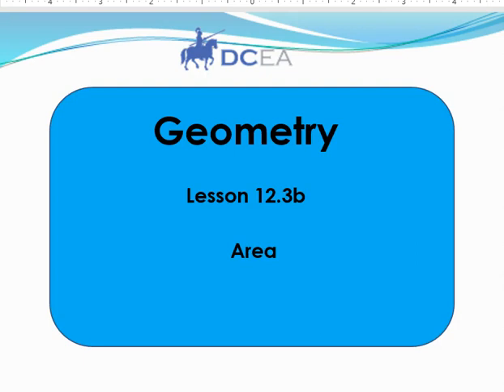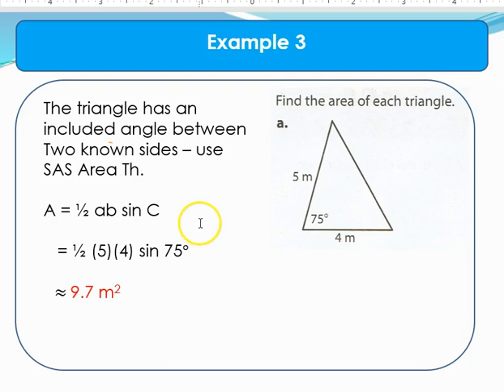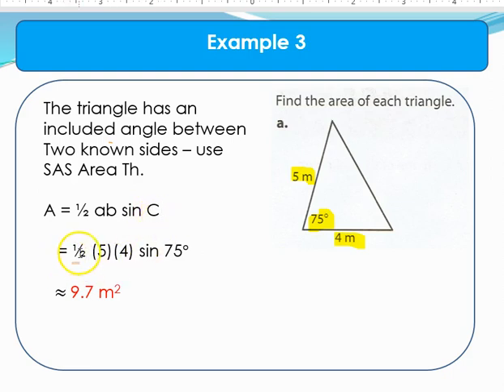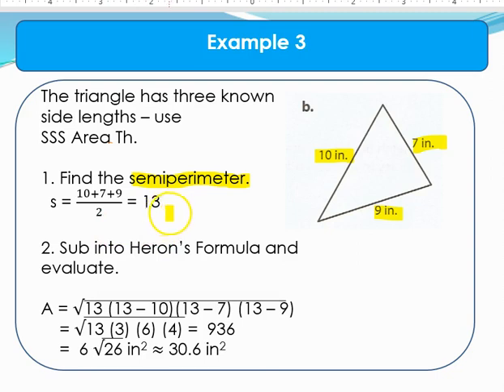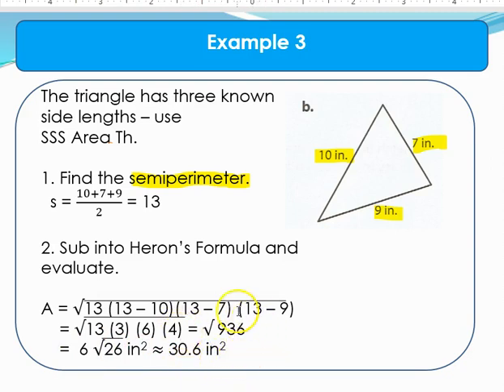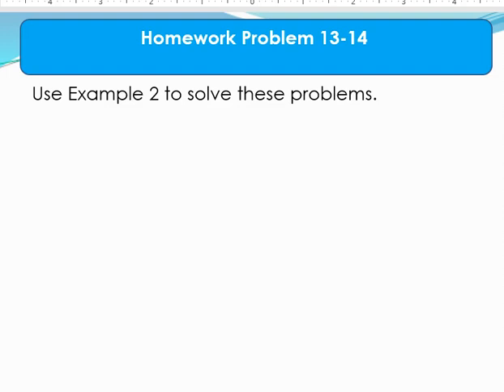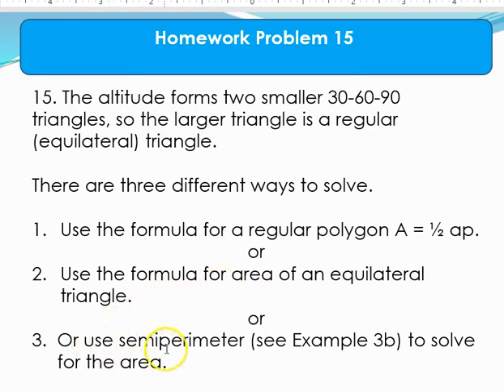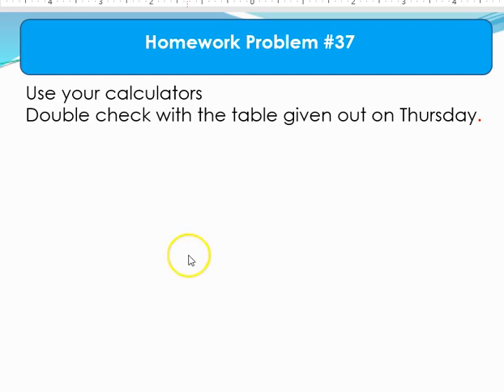Geom Lesson 12 3b Area